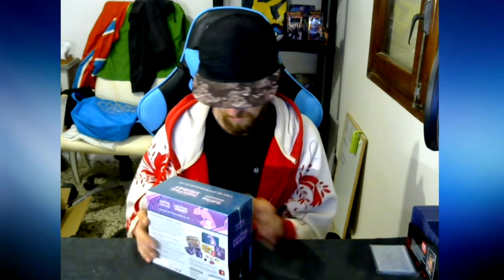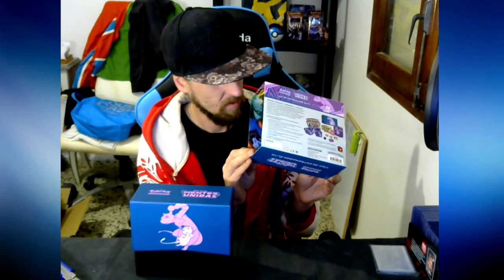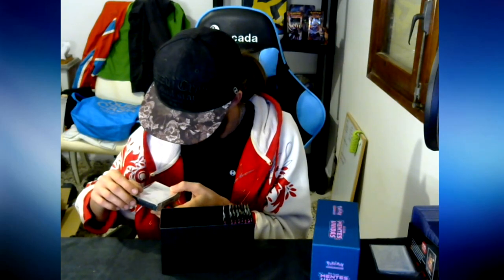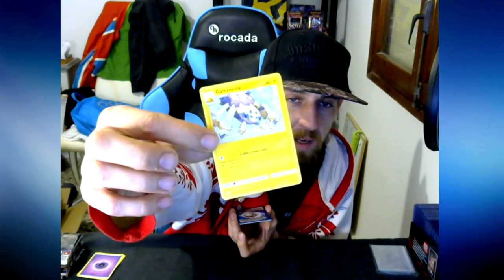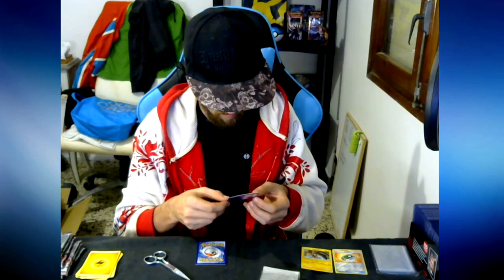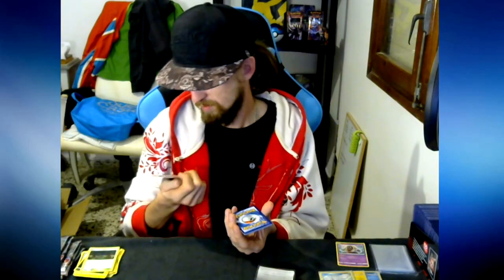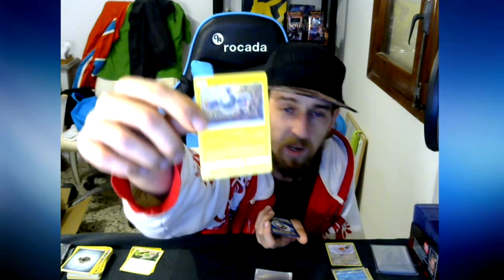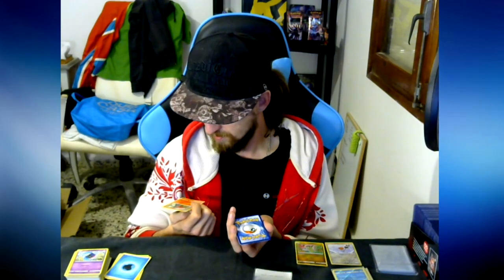Opening my first Elite Trainer Box Unified Minds Pog pink is still punk right ?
PC Specs:
Placa madre : GIGABYTE B250M-D3H
Windows 10 64-bit
Procesador: Intel Core i5-6400
CPU : @ 2.70GHz
Tarjeta grafica . NVIDIA GeForce 1050 GTX Ti
Teclado y raton : Trust CXT , Razer Mamba
Cascos y microfono :Sony wirless headset , KROM KRUSH ZERO Edition